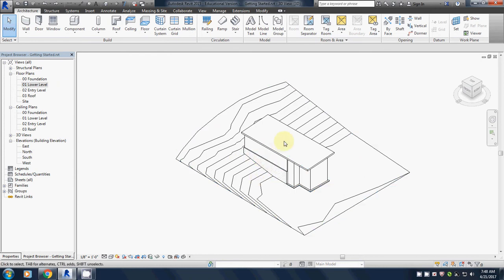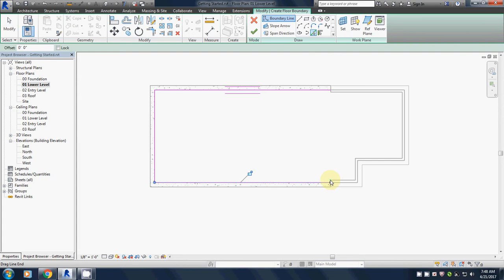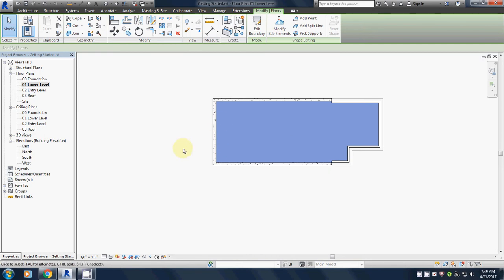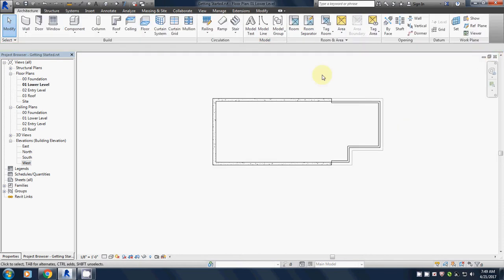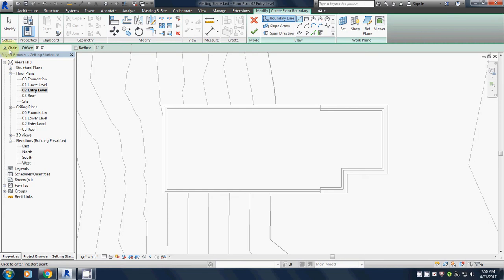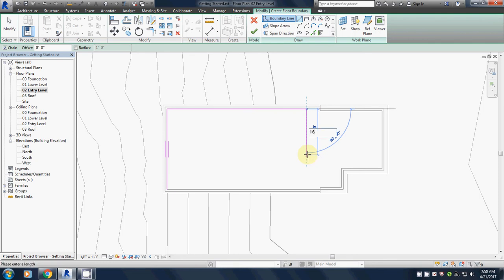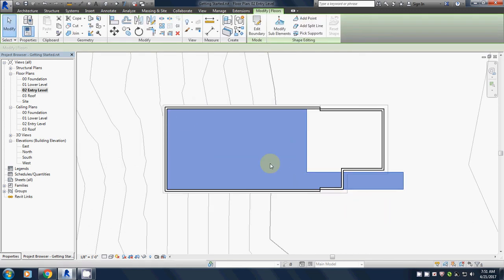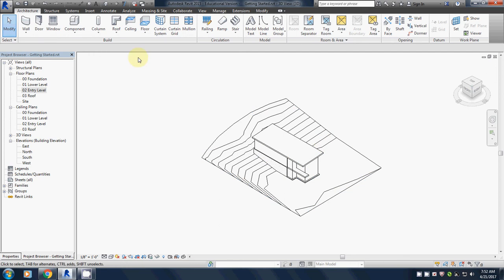7 Adding Floors